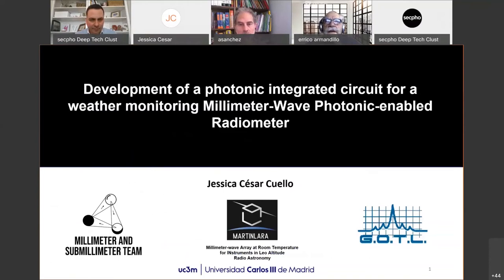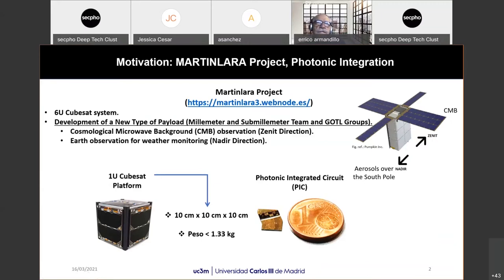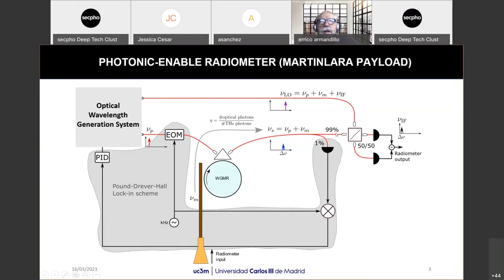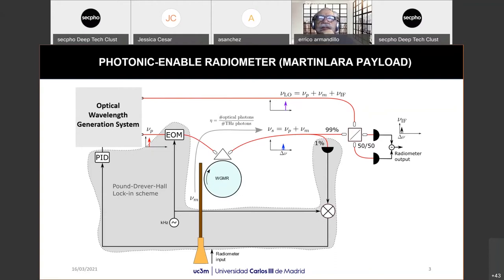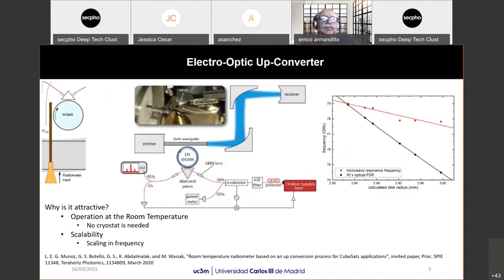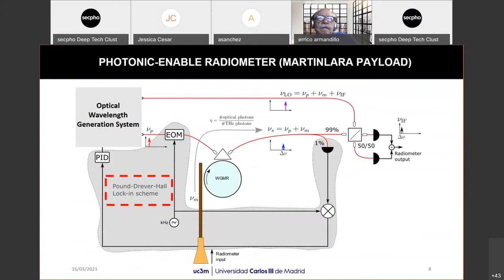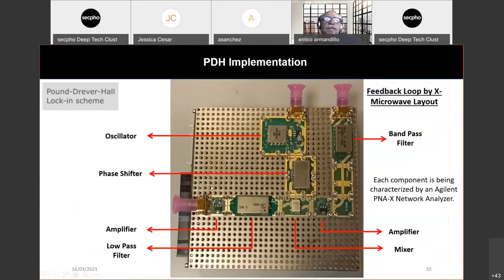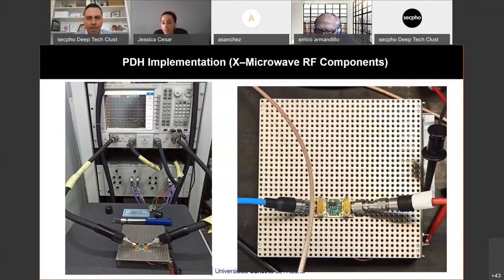New Space | Jéssica César (Universidad Carlos III de Madrid)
"New Space, a new environment for deep tech" is a diving session organised by secpho whre you will learn about projects and developments that are being done around the so-called Space Industry 4.0.
During the session, Alter Technology will describe their vision of quality in the New Space, while ALBA Synchrotron will explain how they are driving innovation in the sector. IMASENIC will present its customised CMOS image sensors for space applications. Later, we will visit the laboratory of the Optoelectronics and Laser Technology group at UC3M to learn about the project "Development of a photonic integrated circuit for a millimetre-wave-enabled radiometer for meteorological surveillance" and finally, Beamagine will present its Lidar-based image perception and fusion systems for space applications.